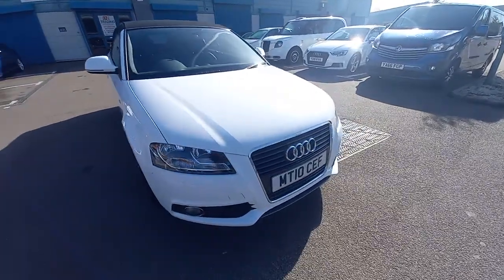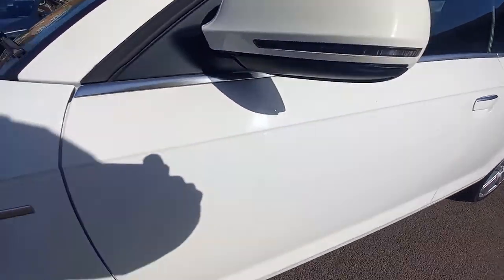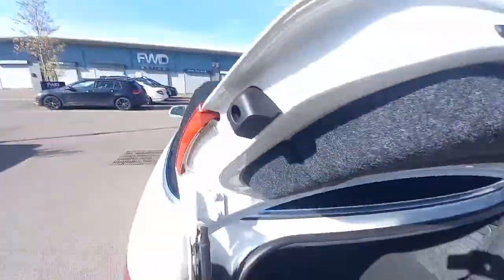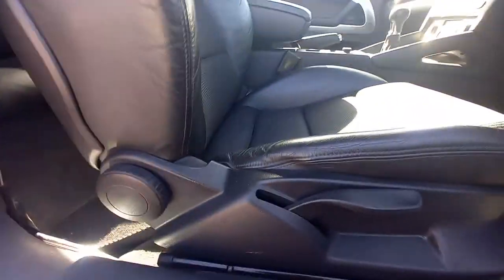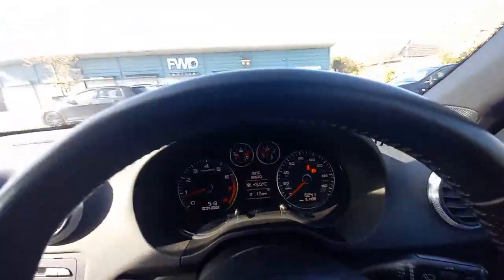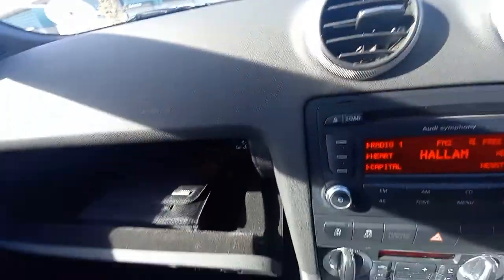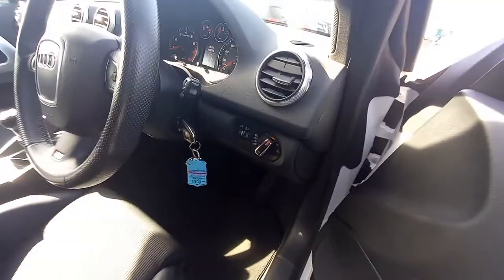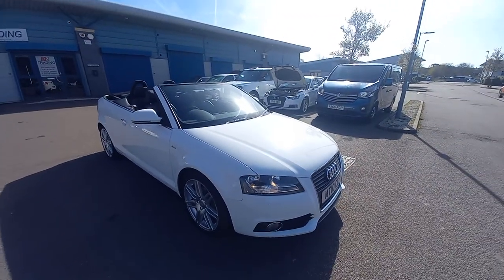Audi A3 1.2 Tfsi S Line Convertable 6sp Manual 2010 Reg. 61k miles F.S.H.